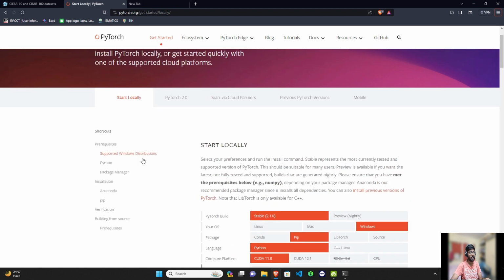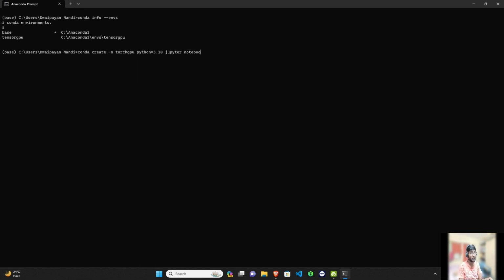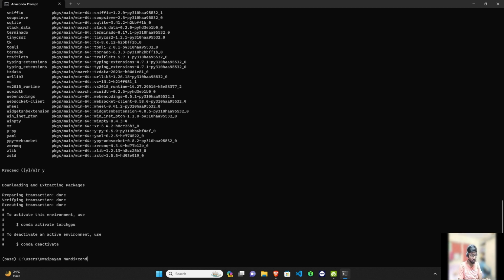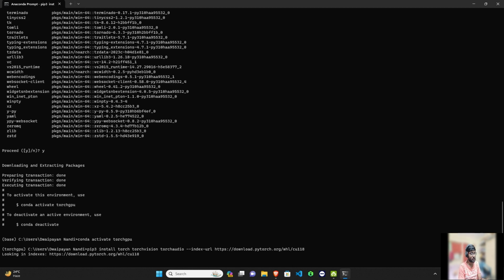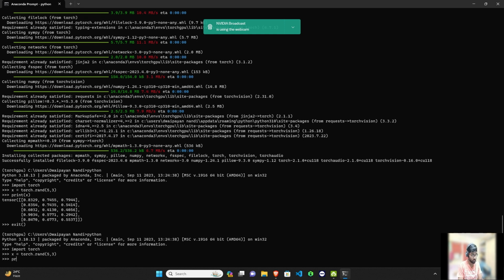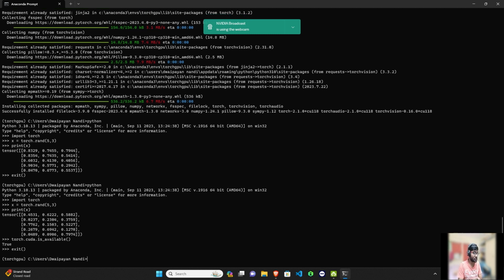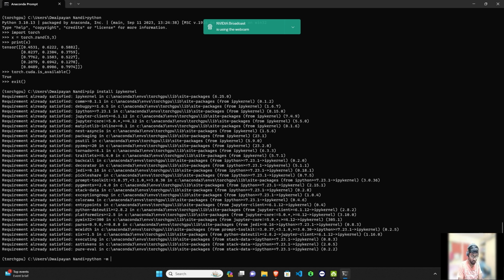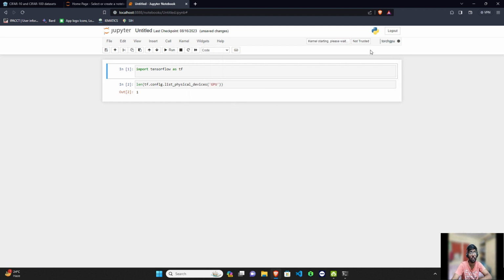Connecting Pytorch GPU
Pytorch X GPU in Anaconda Jupyter notebook.
For ML and DL projects.